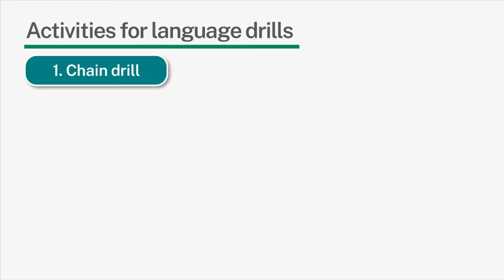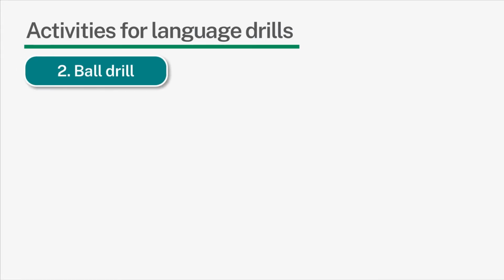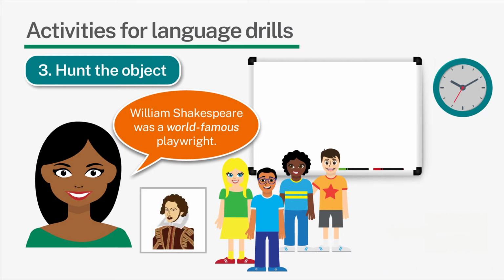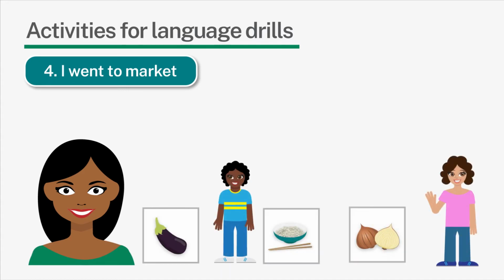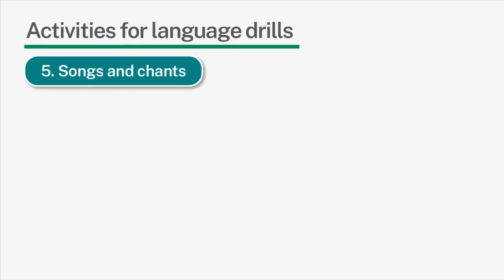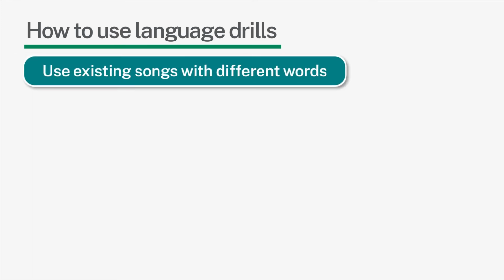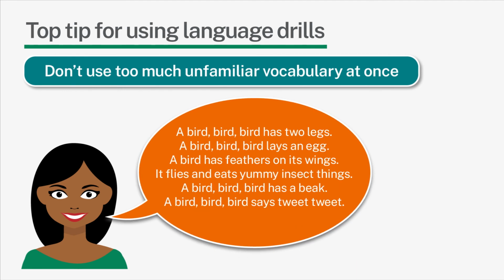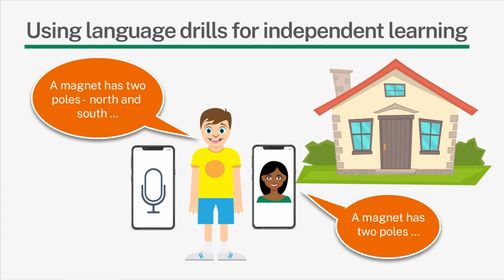Great Ideas: Language drills